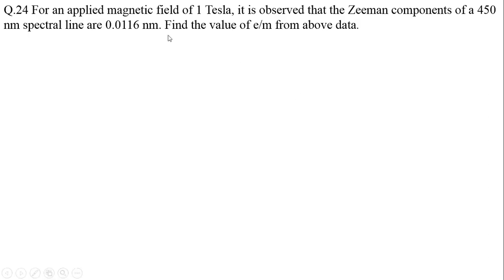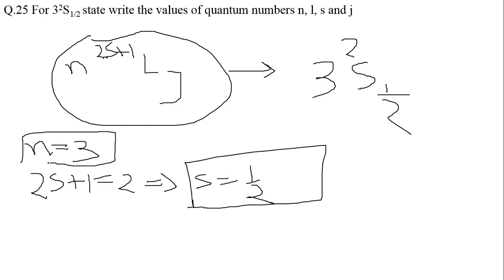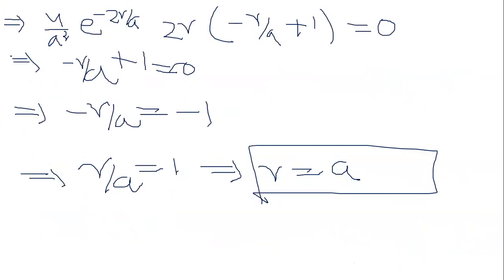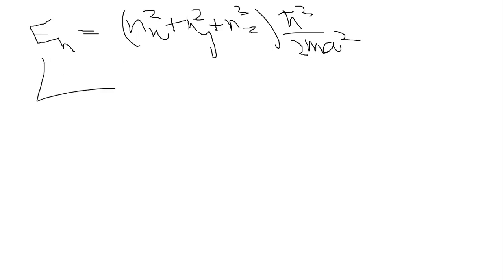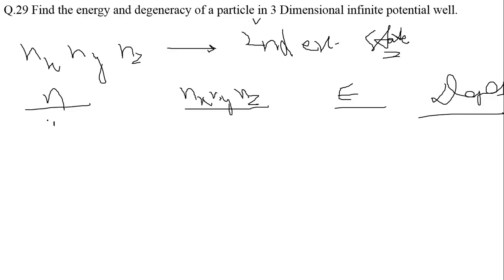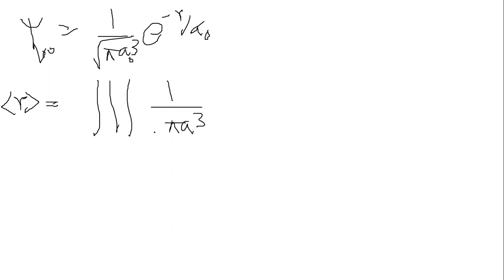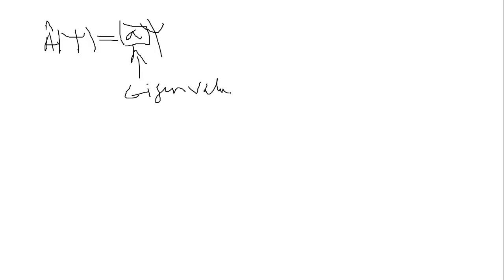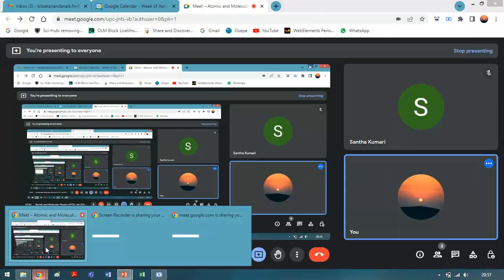Atomic & Molecular Physics NPTEL Interaction Session 10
I have discussed a few problems in this session based on the weeks 9 & 10 lectures of the NPTEL Course Atomic & Molecular Physics for the January 2023 Session. It will help you to solve assignment questions.